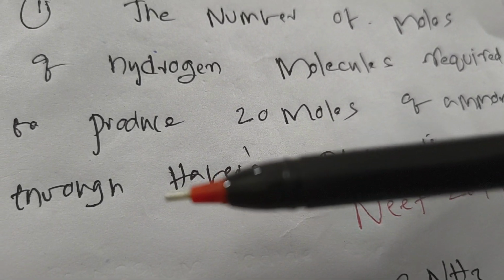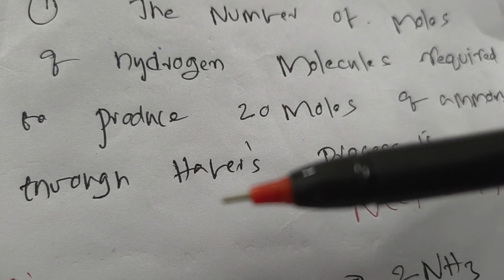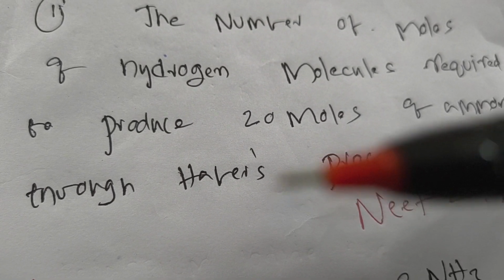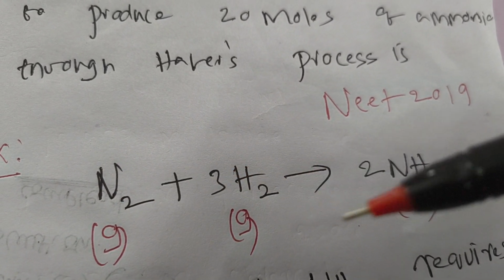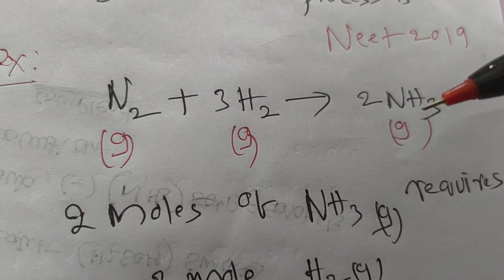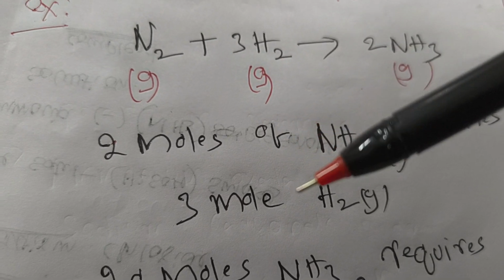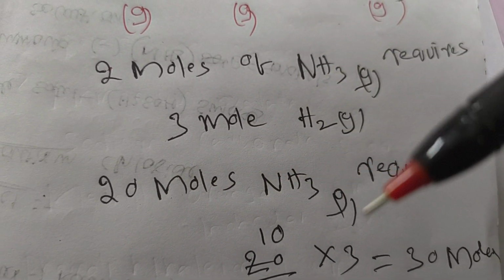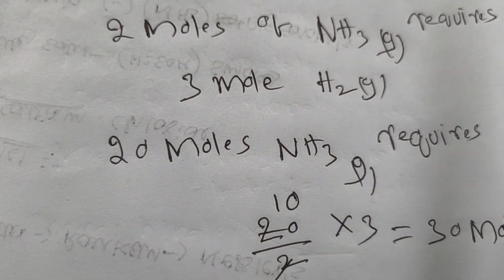The number of moles of H2 molecules required for 20 mole s of NH3 prepared in Haber process Neet 26